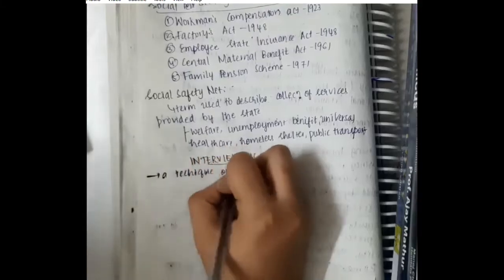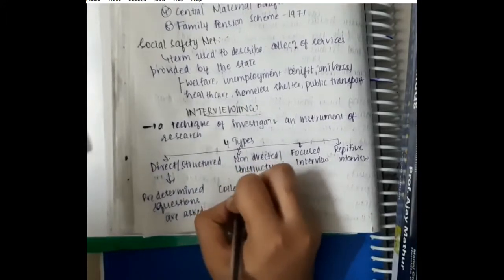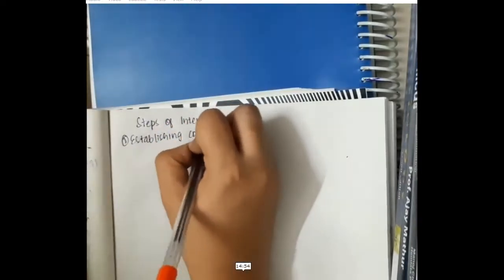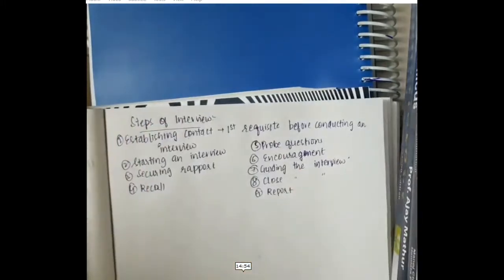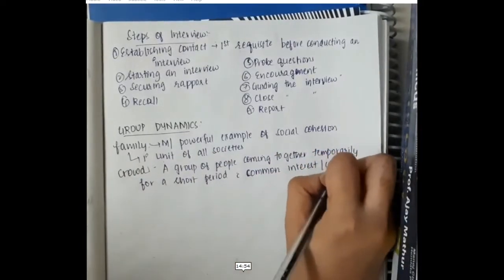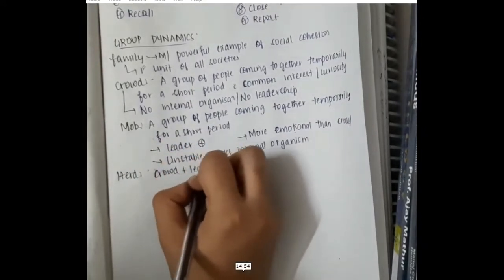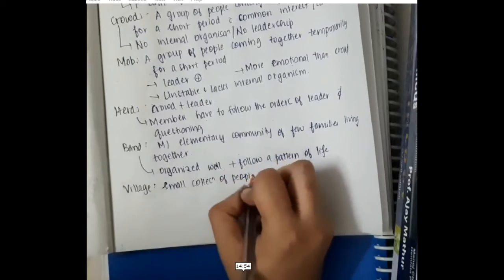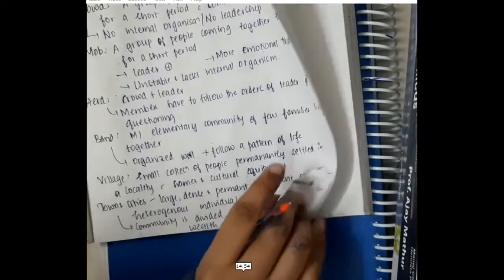interview and group dynamics mp4 || PSM